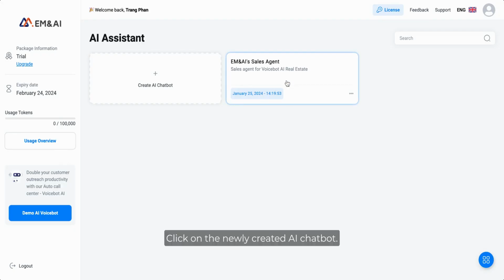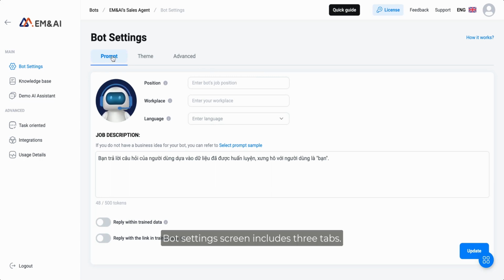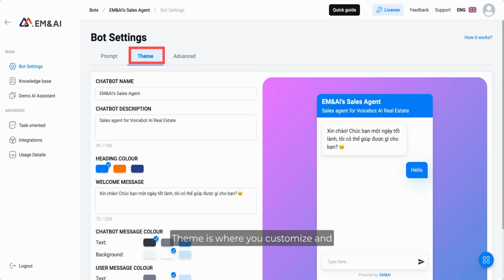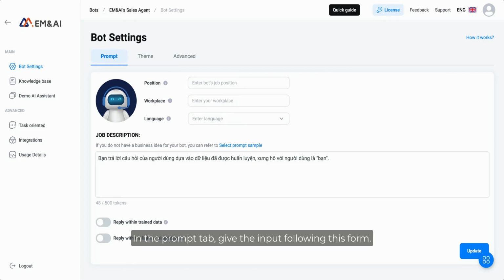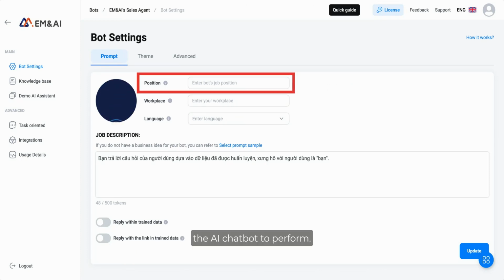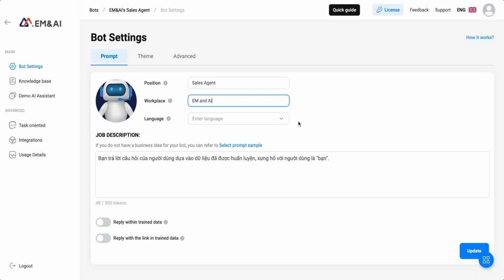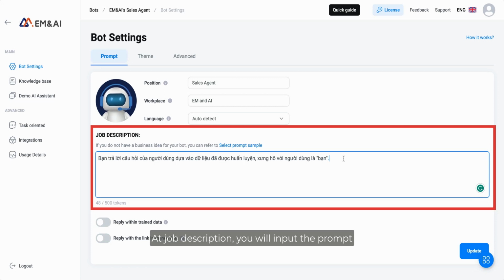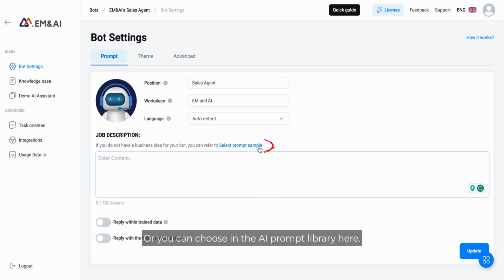5.1 Bot Setting - Setup Job Description for AI Chatbot | Vagent.AI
The "Bot setting" section is where the Chatbot Bot's tasks and controls are installed
"Bot Setting Screen includes 3 tabs :
- Describing jobs and tasks for AI Chatbot in ""Prompt"" tab
- Theme: Customize and change the chat dialogue interface design
- Advanced: Adjust creativity level & other options to control the response quality of AI Chatbot."